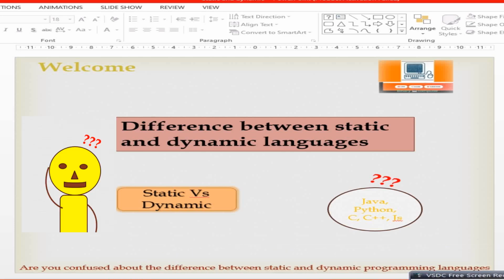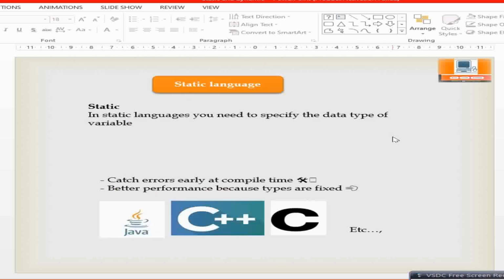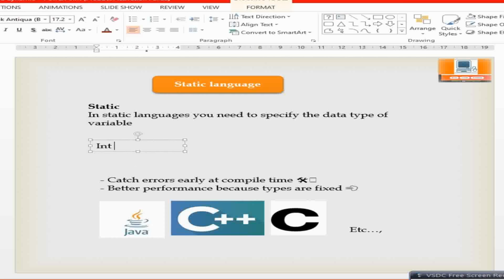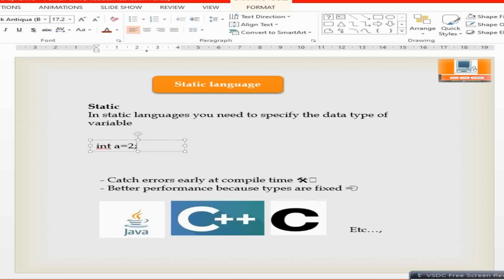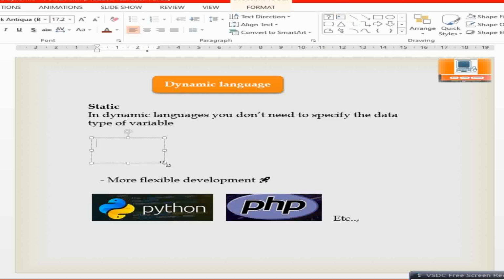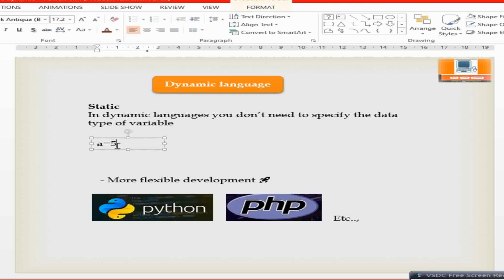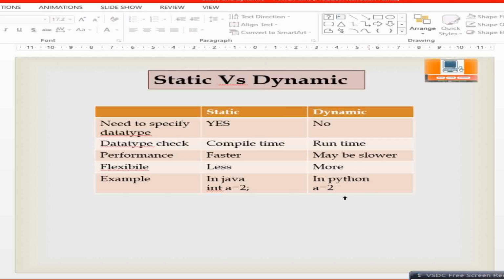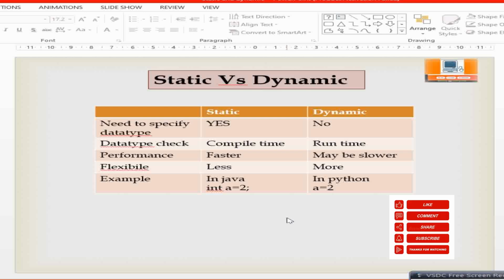Static vs Dynamic Languages Explained | Programming Basics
"What's the difference between static and dynamic programming languages? 🤔 In this video, we break it down in simple terms with examples!

✅ Learn about type checking, compile-time vs runtime, and how static and dynamic languages impact coding.
✅ Perfect for beginners or anyone curious about programming fundamentals!

📜 Examples include Java, Python, and more!

🎥 Watch now and master the basics!"